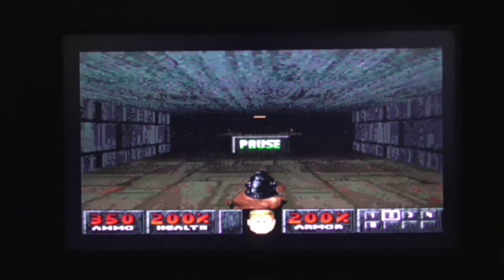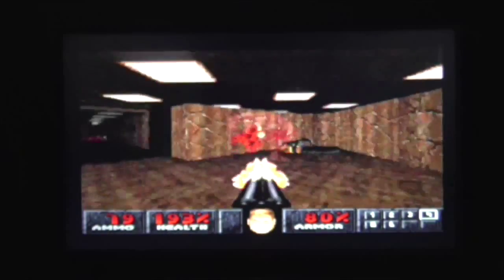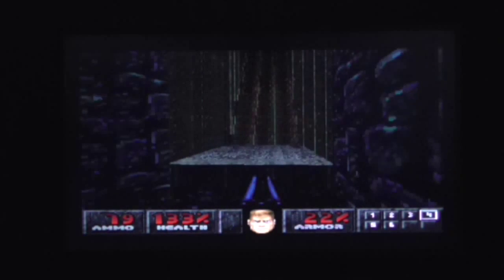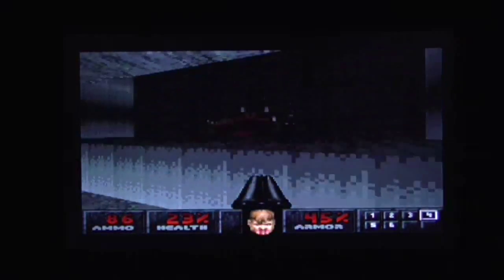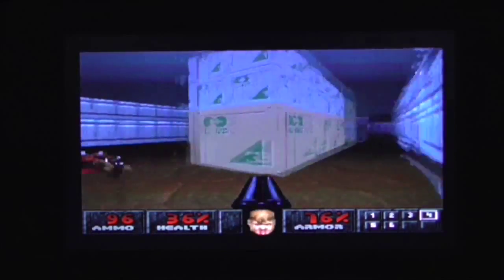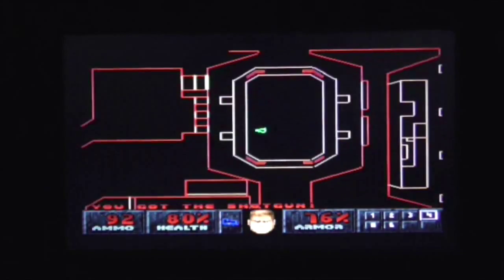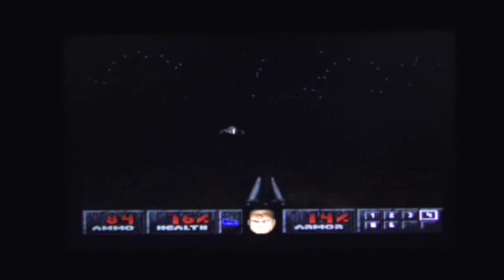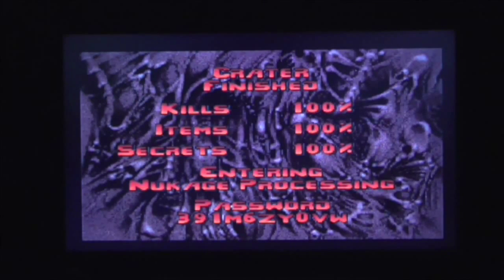Let's Play Final Doom Episode 13 Night time killing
In this episode we enter wormhole where we enter some parallel sections of the level such as the same one but with some features. After that we enter Crater where we encounter Arachnotrons and some pinky demons, spectres and nightmare spectres including imps and former humans. After that we enter Nukage processing which we'll do next time.